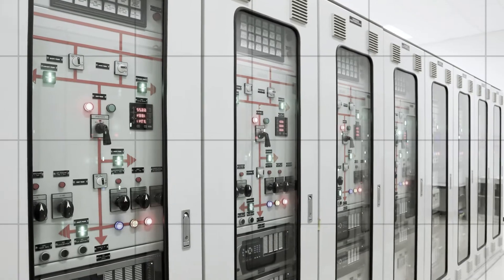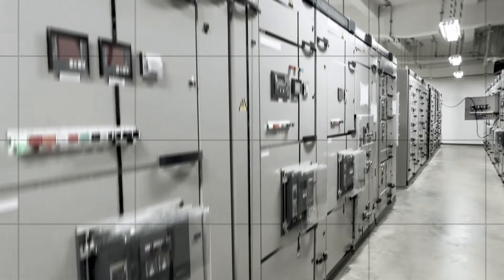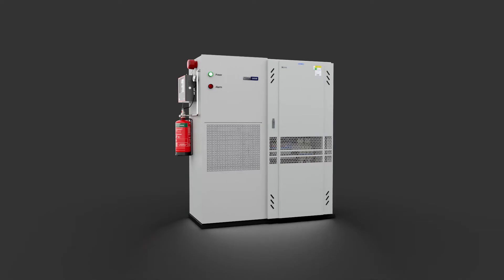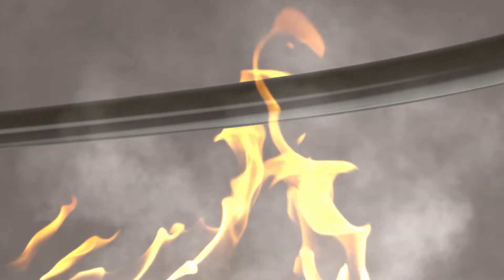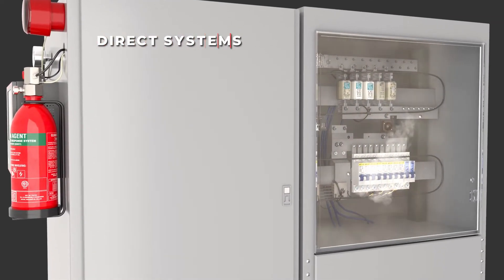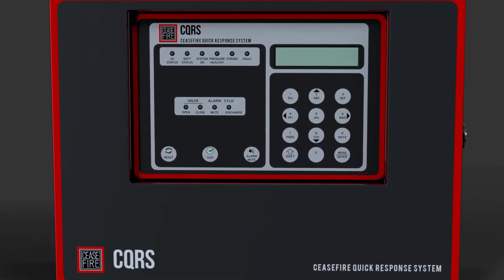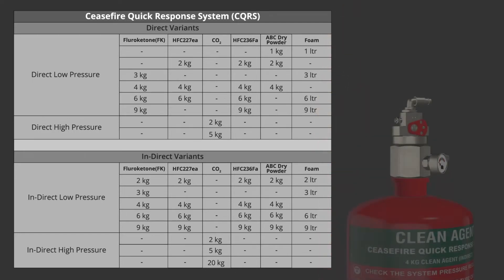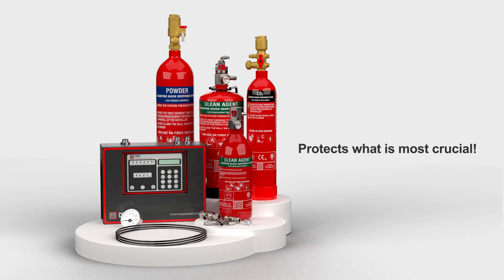Ceasefire Quick Response System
Introducing Ceasefire's Quick Response System, a revolutionary firefighting solution which combines ground-breaking technology with functional simplicity to keep what's precious, safe.

The most prominent feature of the Ceasefire Quick Response System is the specially designed heat-sensitive pneumatic polymer tubing.

It is connected at one end to a Ceasefire extinguishing agent container, while the rest of it runs unobtrusively throughout the area at risk.

When the flame comes in contact with the heat-sensitive tubing and reaches a temperature of 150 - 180°C, the tubing bursts open at that exact spot and forms a miniature nozzle.

The pneumatic mechanism triggers the valve of the extinguisher and sprays the extinguishing agent out of the tube directly onto the flame, dousing the fire instantaneously.

Because the extinguishing agent used is HCFC123 or HFC236fa this system is effective to combat any kind of fire.

This is an ideal solution in case of fire in a single location, whether small or large, and can be designed to suit the specific needs of the premises.